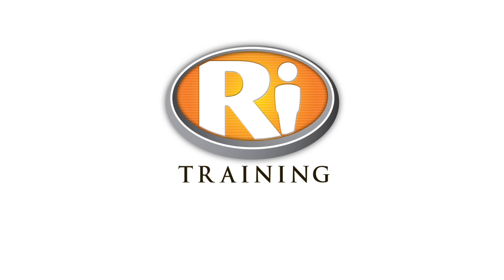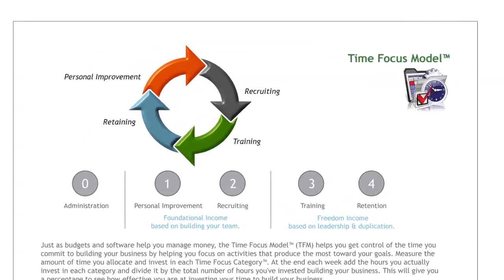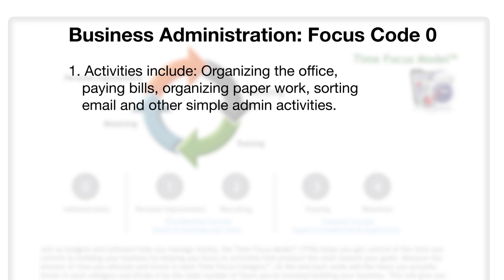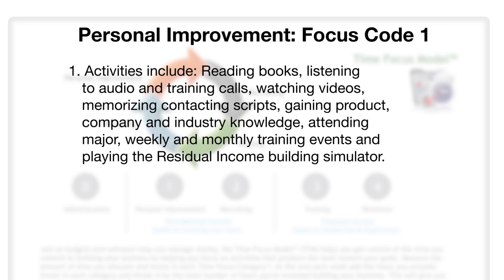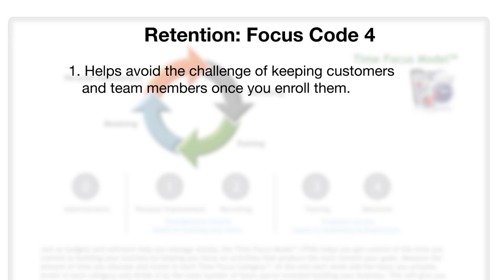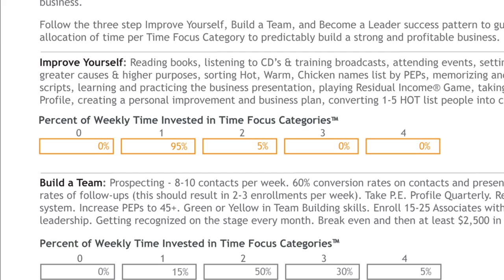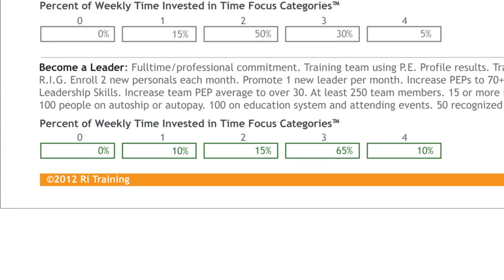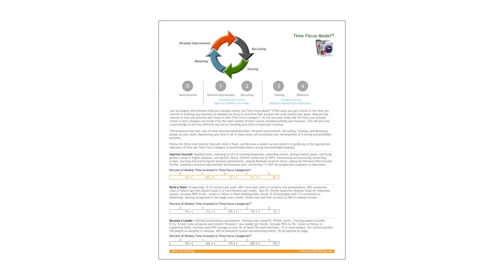TimeFocus Model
The Time Focus Model™ is a critical business management model will keep you focused on the most appropriate types of work for you to engage in at any given moment in your business day. This video is designed to help you take full advantage of this model which is one of the basic building blocks in the 3-Step Success Pattern, the Time and Task Management System and the Associate Tracker.